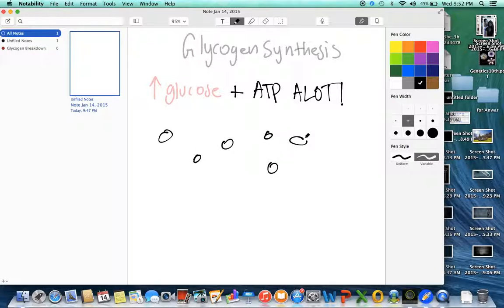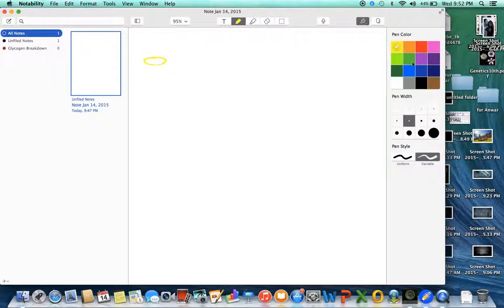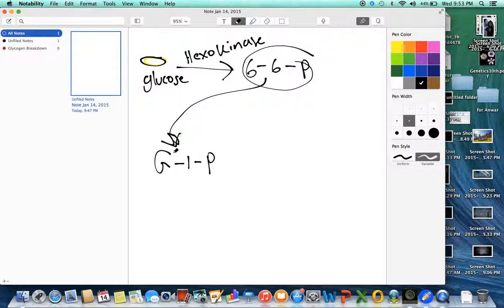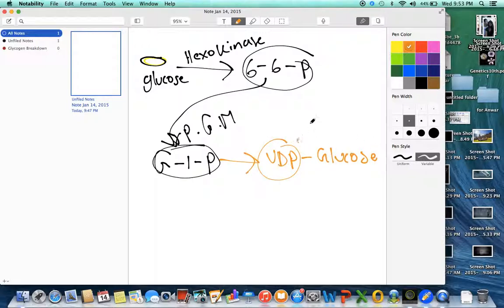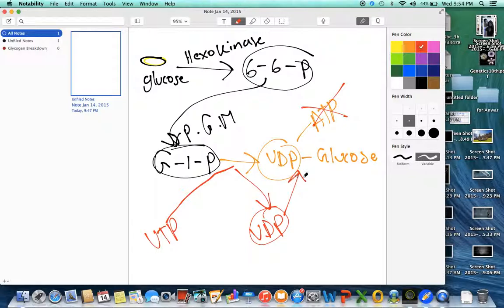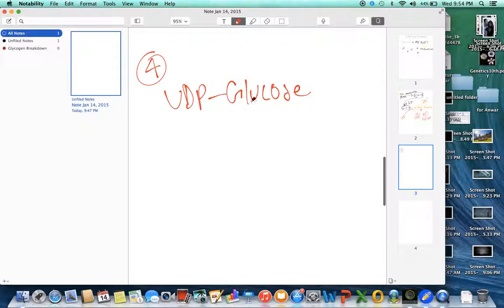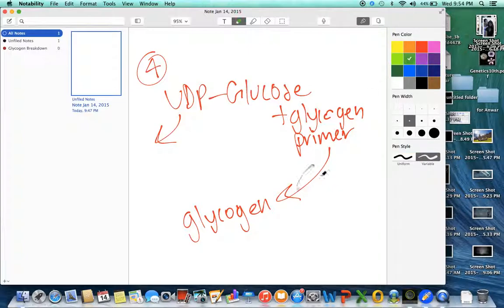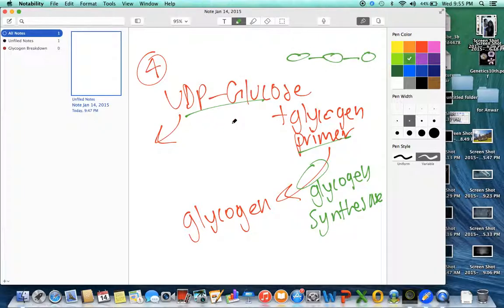glycogen synthesis tutorial